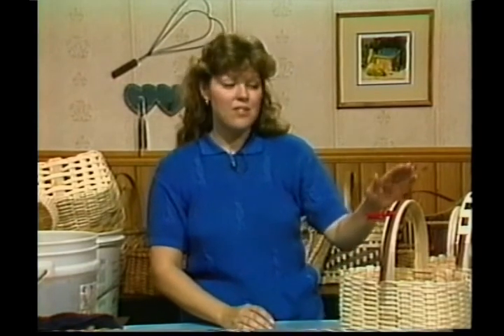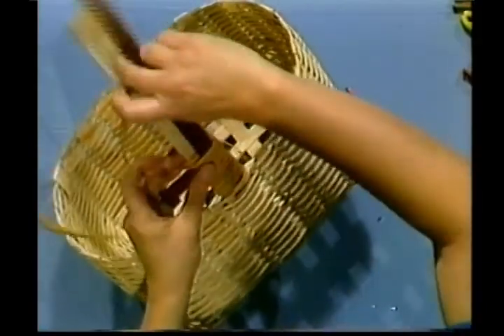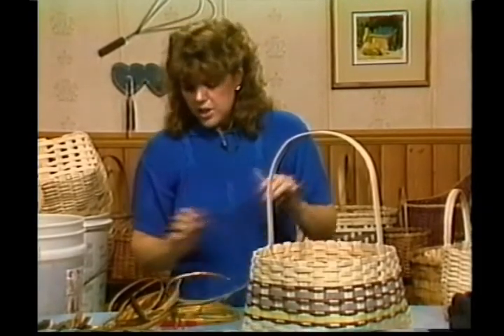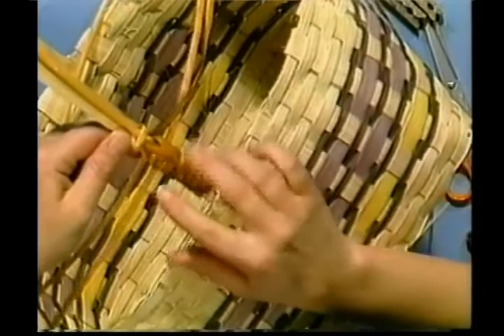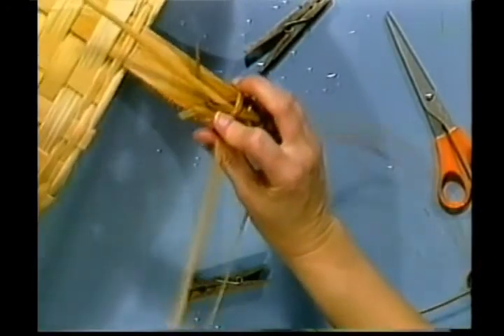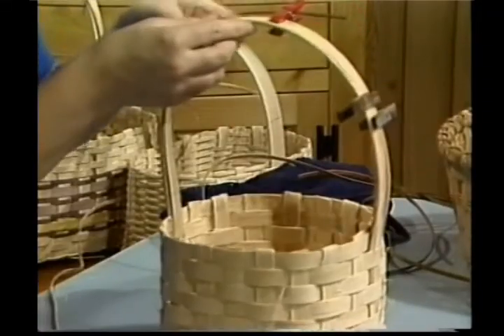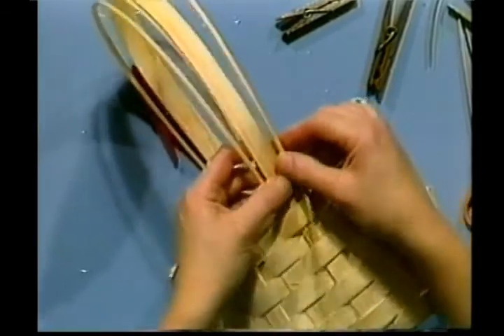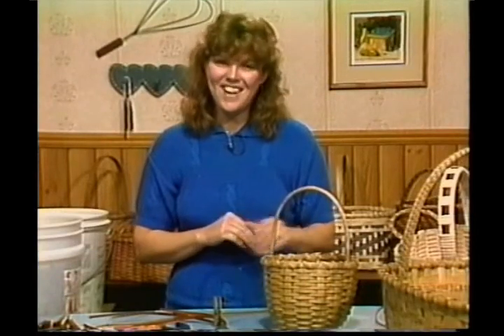DVD 105 Fancy Handles (Beginner to Intermediate)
KIT includes all materials needed, including 5 D-handles and pattern: $38.99 plus shipping